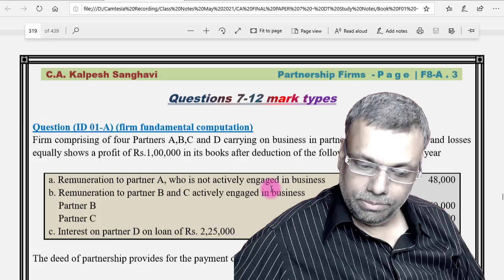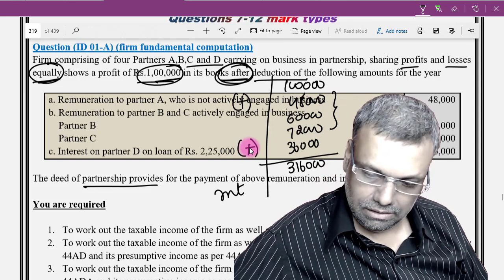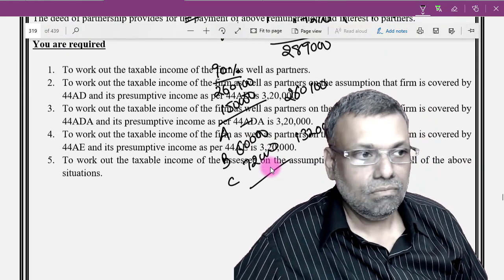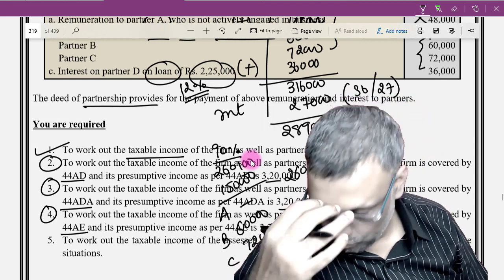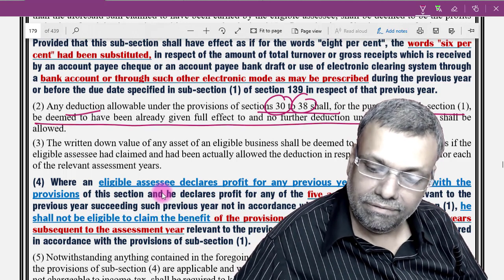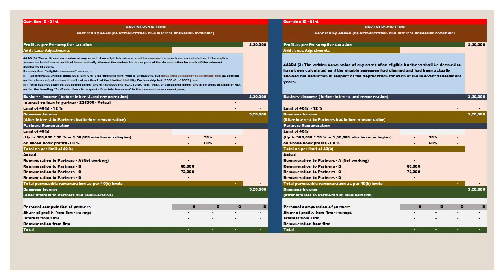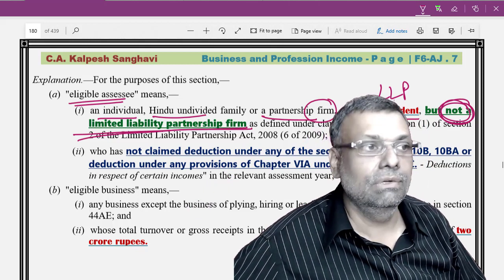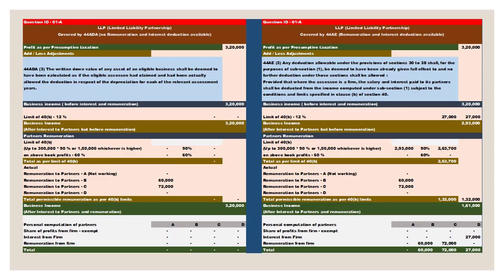CA Final Direct Tax - Assessment of Firms and LLPs - 02